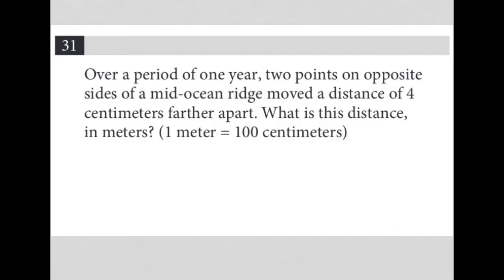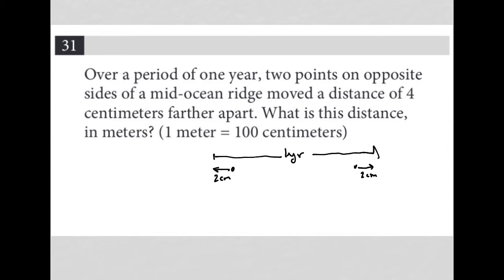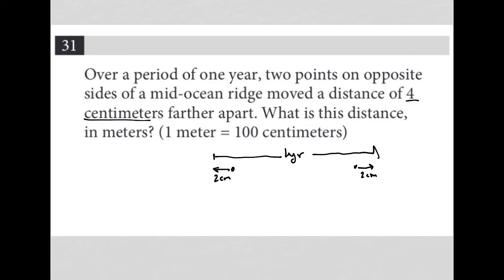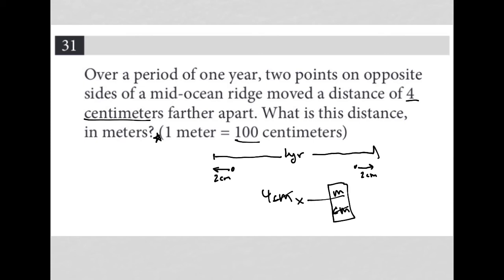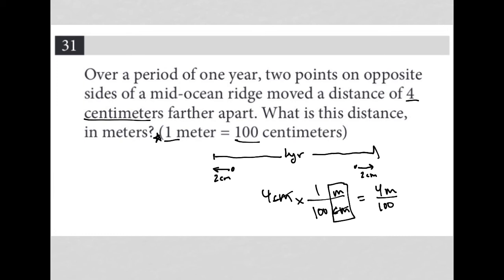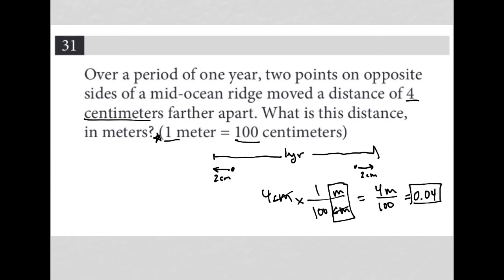Over a period of one year, two points on opposite sides of a mid-ocean ridge moved a distance of....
Official May 2022 US SAT Section 4 Question 31:

Over a period of one year, two points on opposite sides of a mid-ocean ridge moved a distance of 4 centimeters farther apart.  What is this distance, in meters? (1 meter = 100 centimeters)